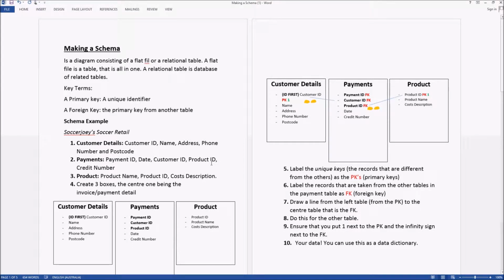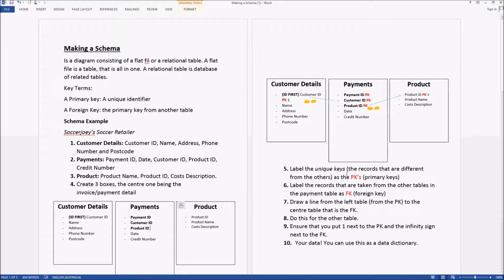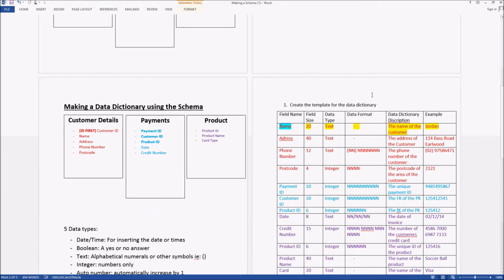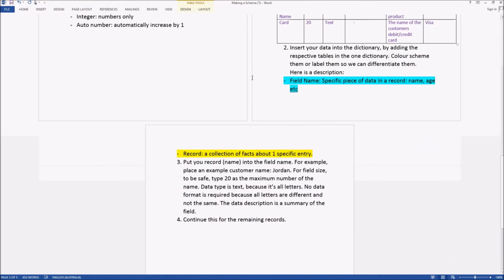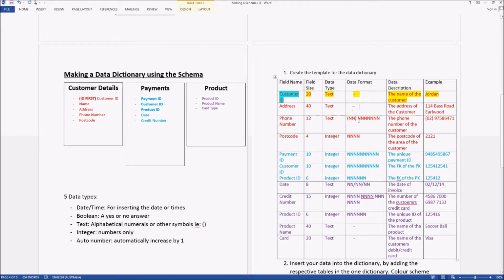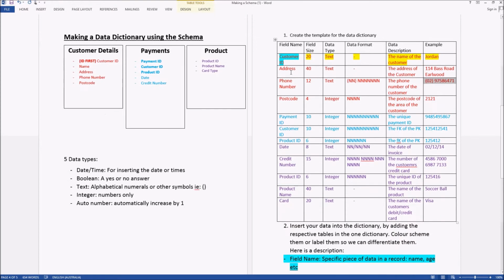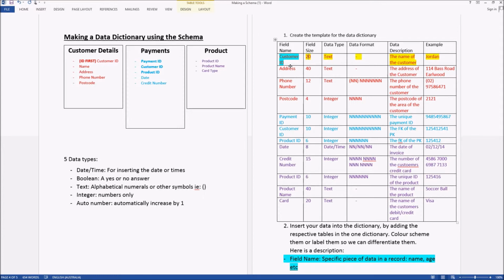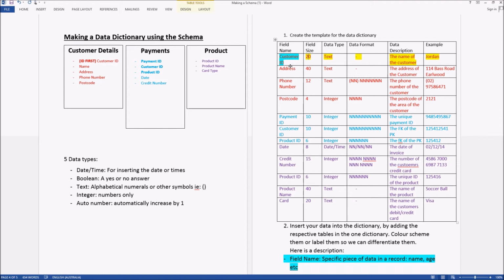Data Dictionary + Schema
All H/w tasks for IST